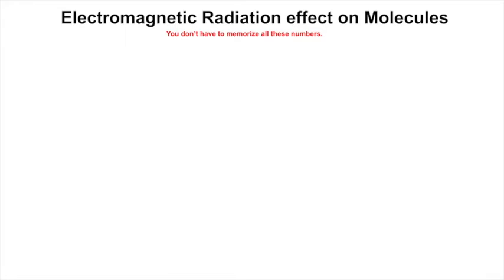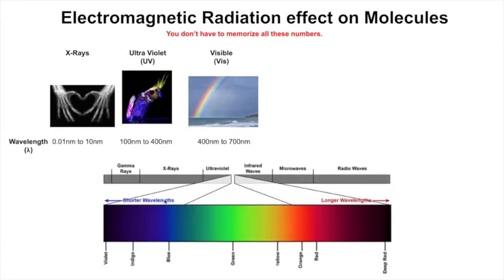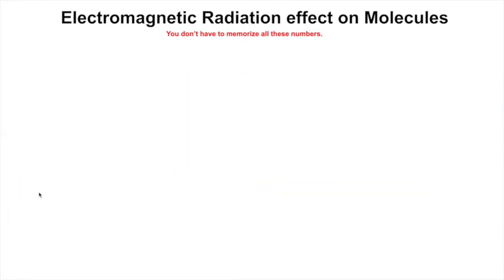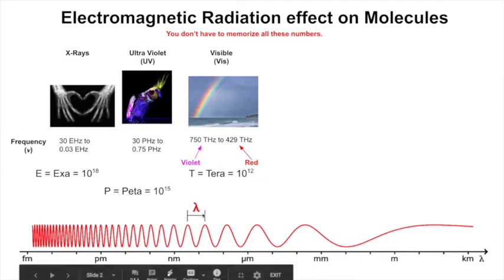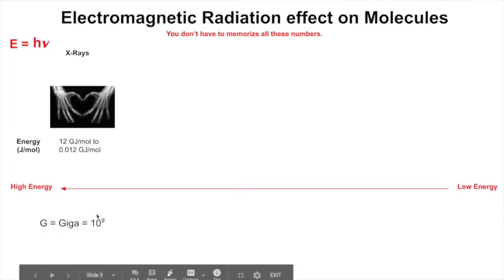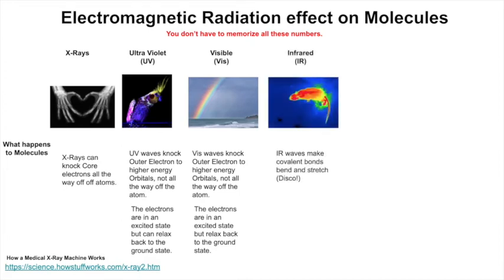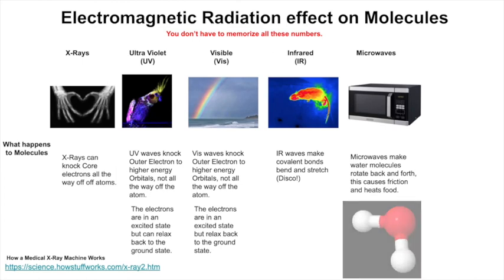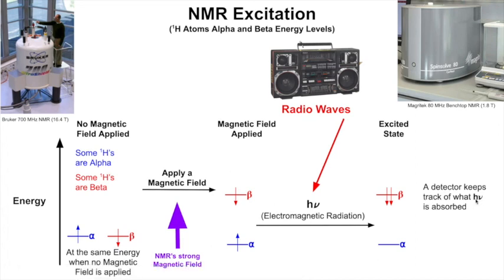Electromagnetic Radiation Effect on Molecules